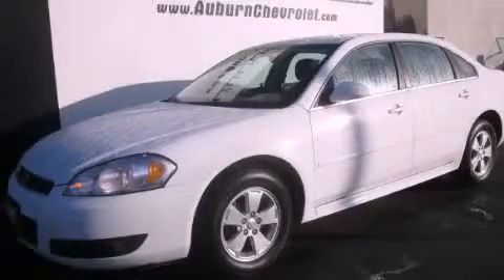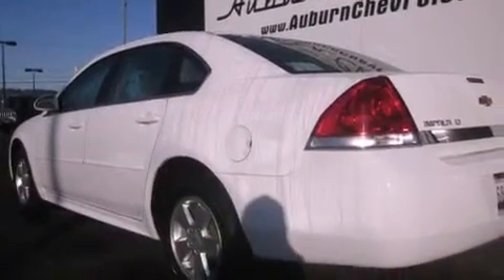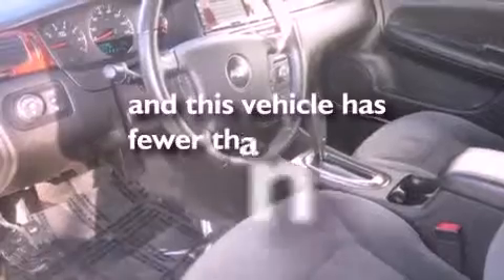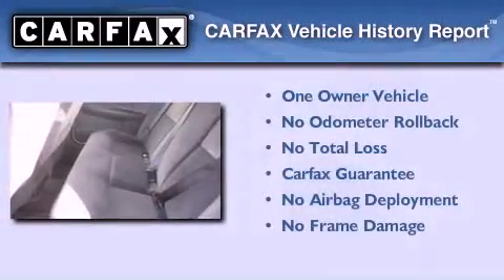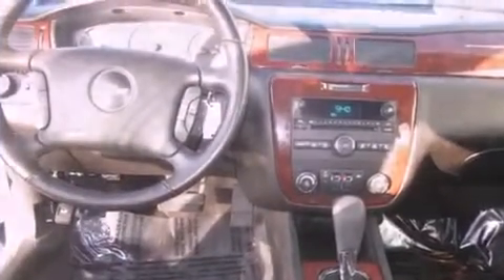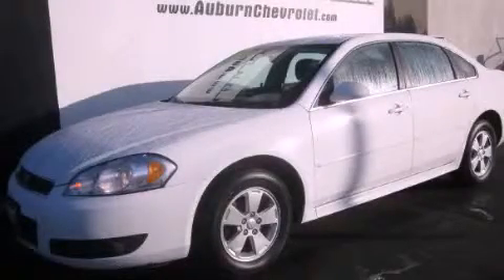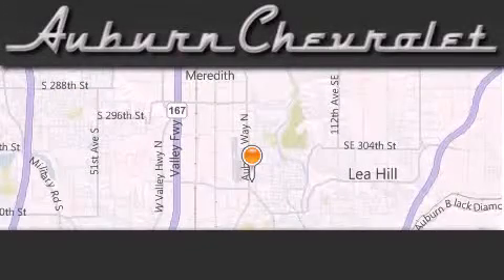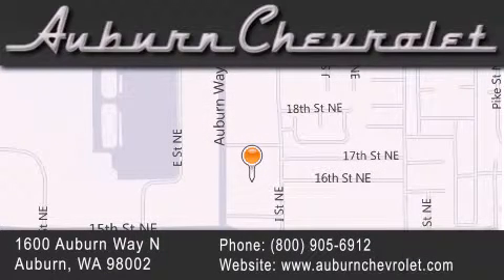2010 Chevrolet Impala Kent WA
Year : 2010

 Make : Chevrolet

 Model : Impala

 Engine : 3.5L V6 OHV 12V

 Trans . : Automatic

 Exterior : White

 Miles : 34,661

 Interior : Gray

 Auburn Chevrolet

 1600 Auburn Way North

 2010 Chevrolet Impala Auburn WA